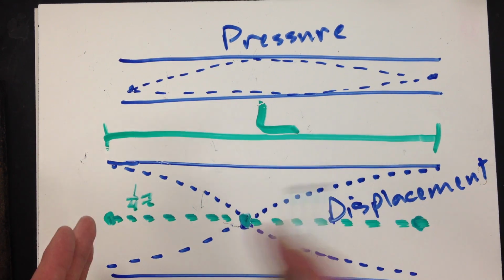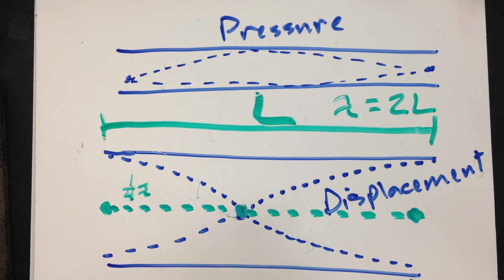Sound Test Hints!